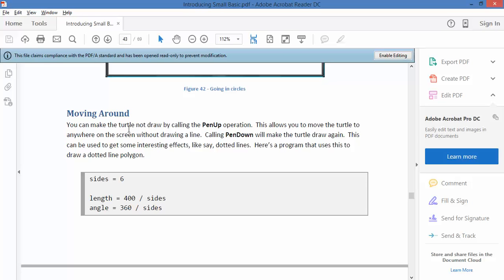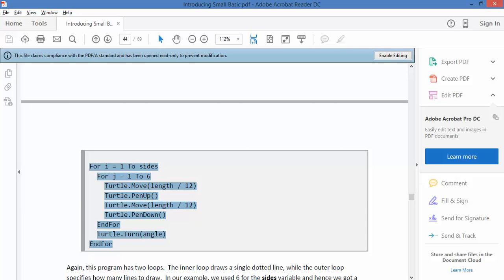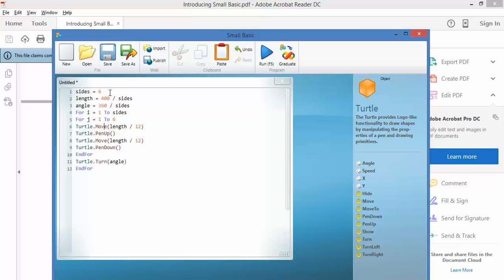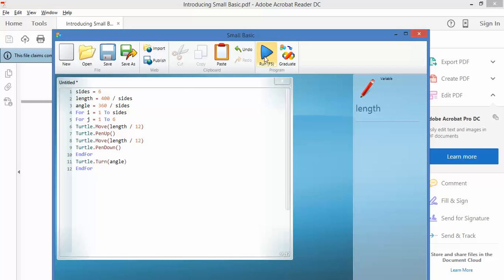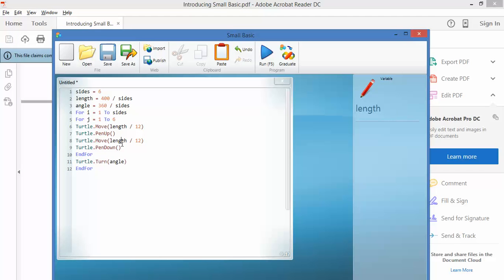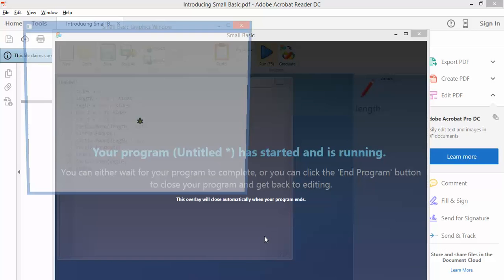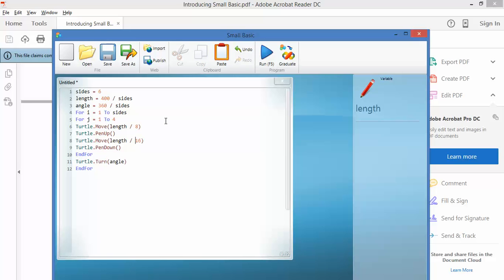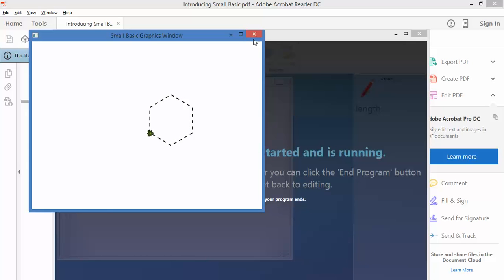21 Moving Around (Small Basic Tutorial)